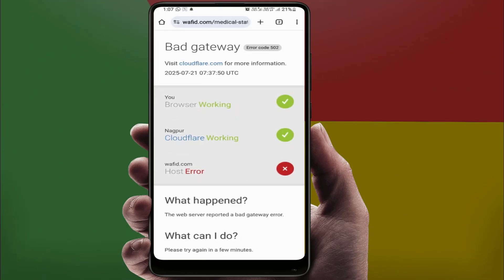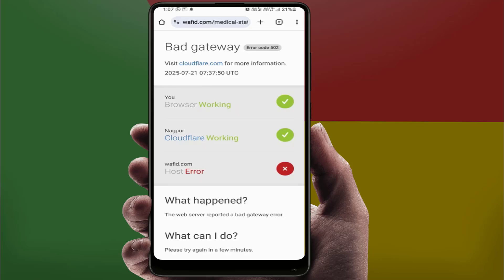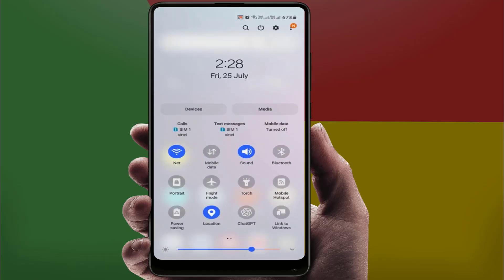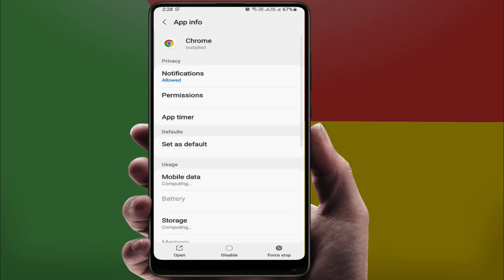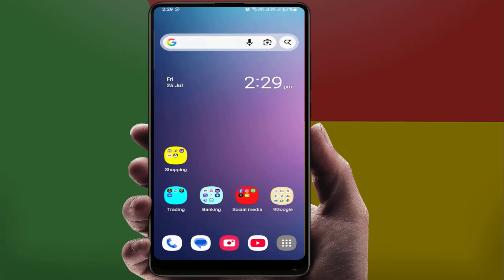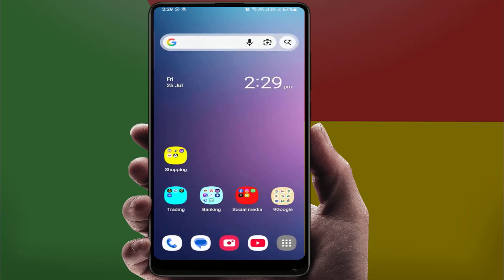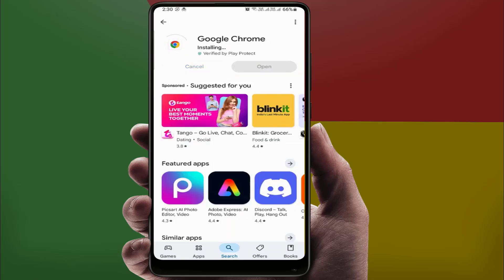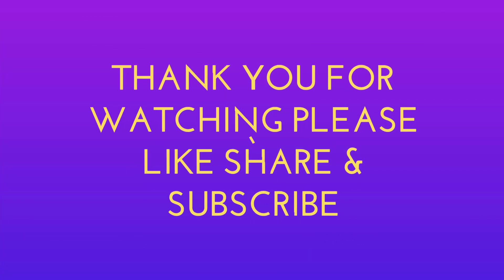How to Fix Bad Gateway Error Code 502 on Google Chrome Android | Quick & Easy Solutions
502 Bad Gateway Error FIX in Google Chrome

Are you Getting the 502 Bad Gateway Error While Browsing in Google Chrome on your Android? This Quick Video Will Show You How To Fix It Step-By-Step. Whether It's A Server Issue Or Something On Your Phone, These Proven Solutions Will Help You Browse Smoothly Again! For More Detailed Steps watch out our Video Thank you.